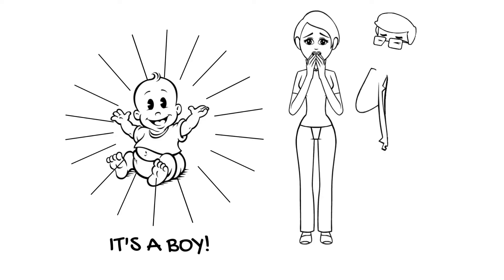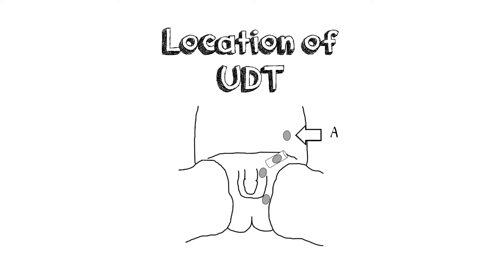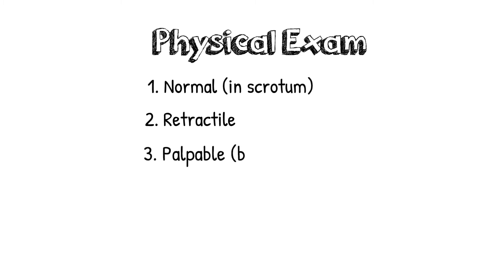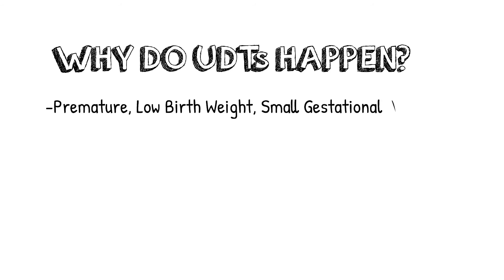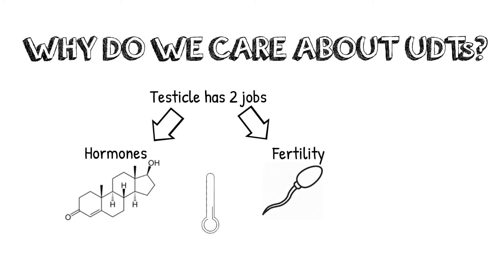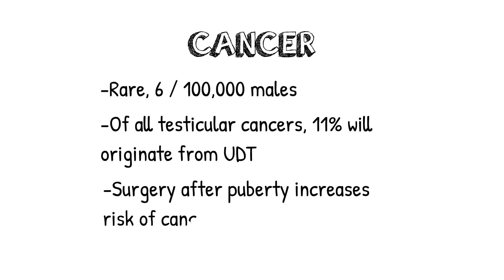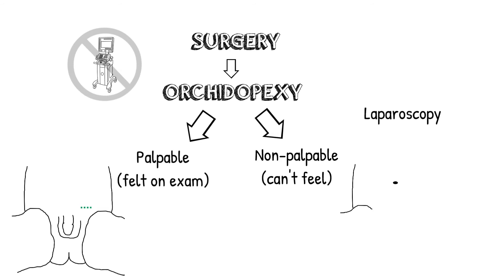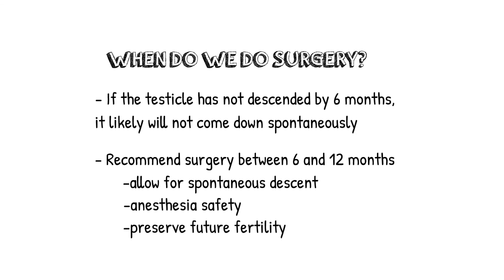Undescended Testicles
Dr. Shuvro De, a pediatric urologist with Georgia Urology, discusses why undescended testicles occur as well as treatment for this condition and when surgery may be needed.